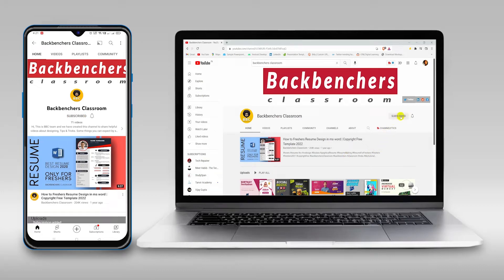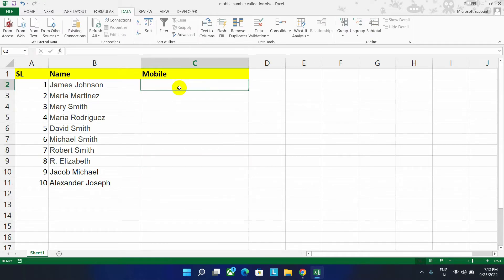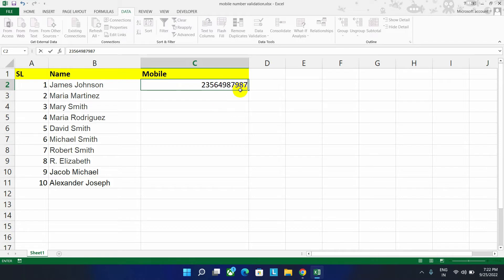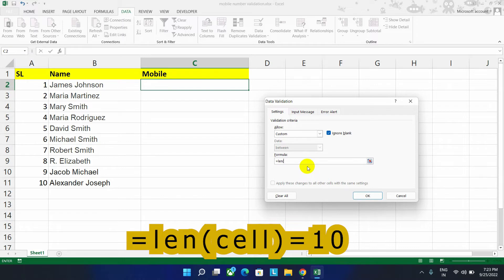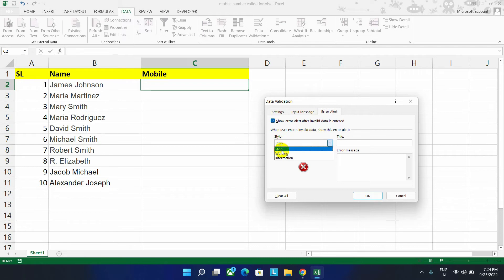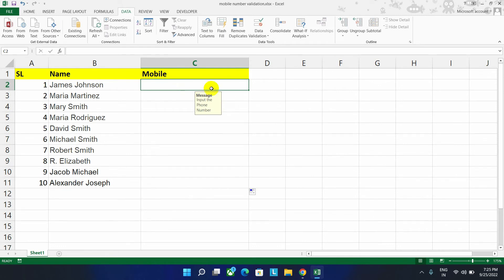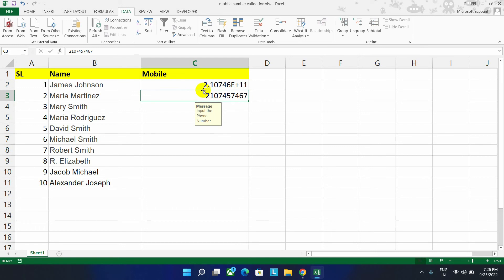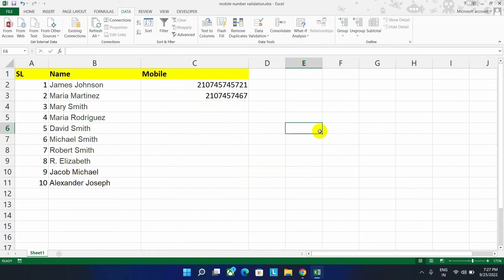Mobile Number Formatting and Validation to Allow 10 Digit Numbers Only in Ms Excel 2013 2016 2019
Hello Guys, Suppose You have a list of 1000 mobile numbers, but all are not properly formatted as 10 digits. Some are less than 10 digits and some are more than that So guys here is the solution. Here I have used len formula to fix this Number Formatting and Validation issue and allow only 10 digits numbers.

** To format a cell in Microsoft Excel to only allow 10-digit numbers, you can use the following steps:
Select the cells you want to apply the formatting to.
Right-click and select "Format Cells" from the context menu.
In the "Format Cells" window, select the "Number" tab.
Under "Category", select "Custom".
In the "Type" field, enter the following code: 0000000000
Click "OK" to apply the formatting.
This will apply the formatting to the selected cells, and any numbers that are not 10 digits long will be displayed as an error.

To validate the data in the cells to ensure that only 10-digit numbers are entered, you can use the following steps:

Select the cells you want to validate.
Click the "Data" tab in the ribbon.
Click the "Data Validation" button.
In the "Data Validation" window, select the "Any value" option under "Allow".
Click the "Custom" option under "Criteria".
In the formula field, enter the following formula: =AND(LEN(A1)=10, ISNUMBER(A1))
Click "OK" to apply the validation.
This will ensure that only 10-digit numbers can be entered into the cells. If a value that is not a 10-digit number is entered, an error message will be displayed.
Allow only 10-digit numeric mobile numbers in Excel using Data validation
Mobile Number Validation for 10 Digit│MS-Excel Phone Number Validation Formatting
How to apply data validation to force phone number format in Excel
phone number data validation in excel
custom formatting and validating phone numbers in excel
mobile number format in excel
Custom Data Validation in Excel Allow Text Numbers Only
excel me aadhar number kaise likhe
excel me mobile number kaise save kare
excel 0 first number
excel custom number format
excel mobile number format tamil
excel number format 1st, 2nd, 3rd
phone number format in excel
data validation